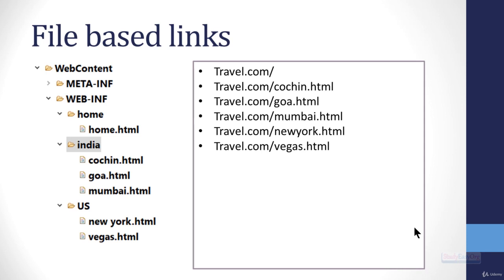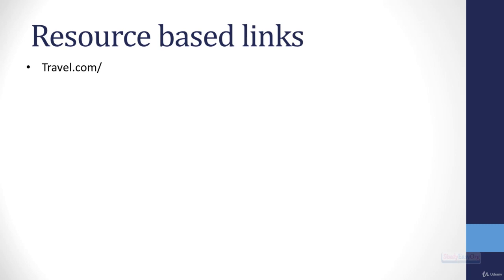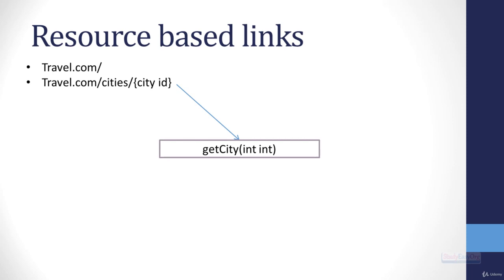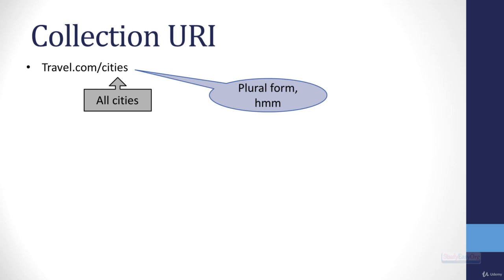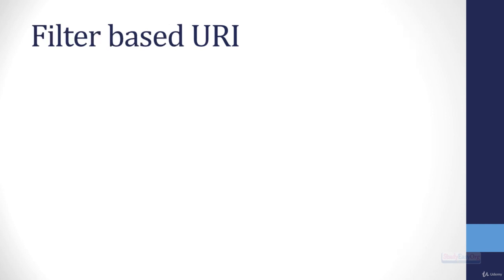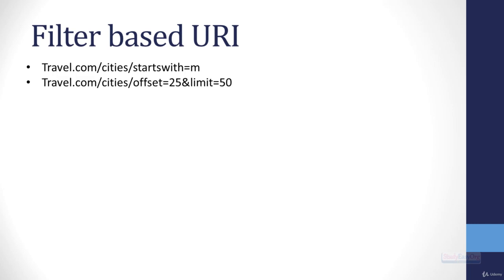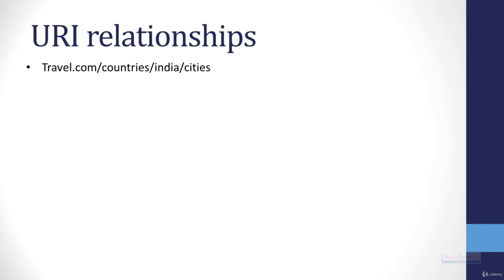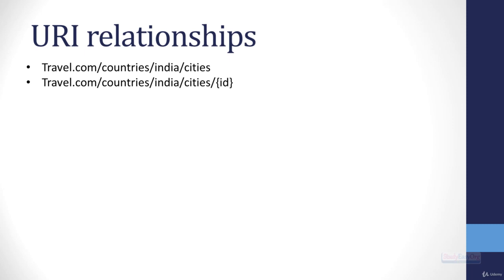379 More about resource based URIs ( Please SUBSCRIBE Our Channel )